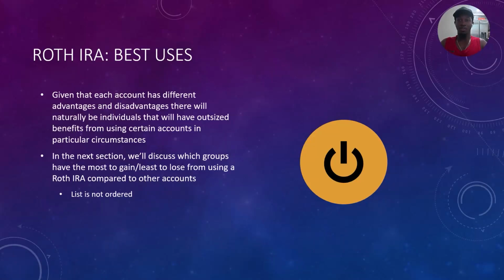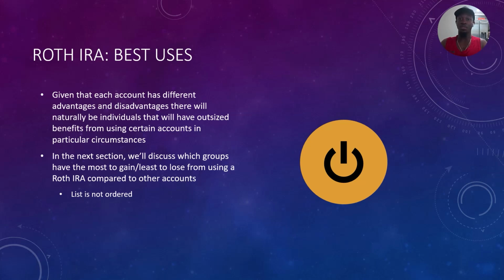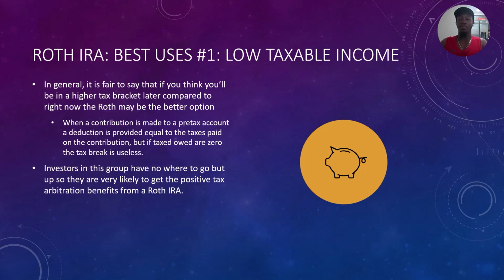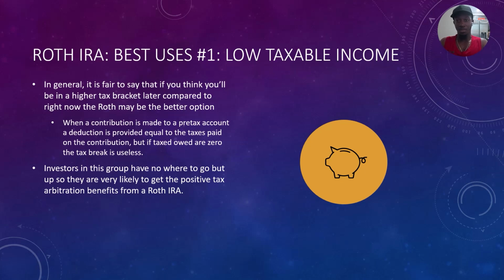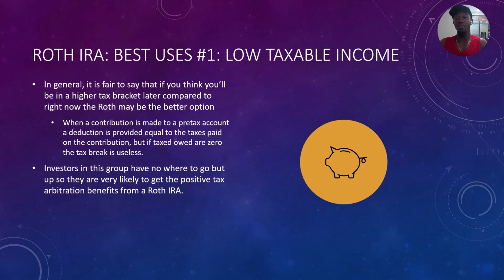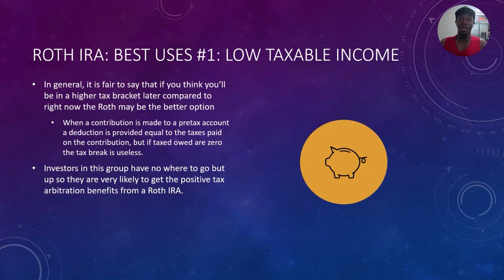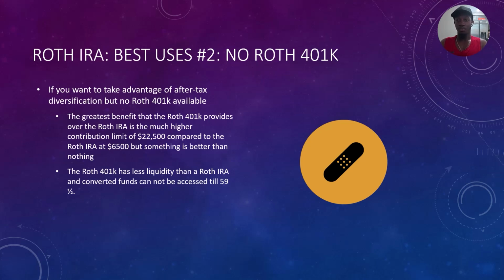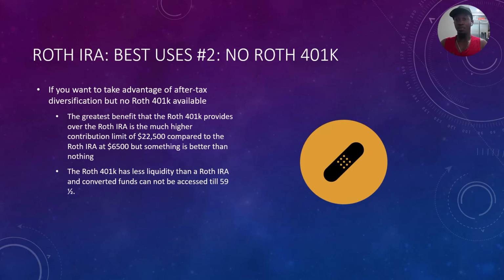Roth IRA: Who can get the most out of Roth IRAs ?